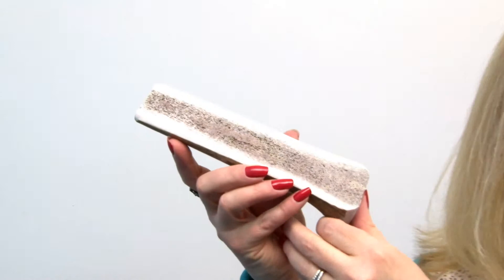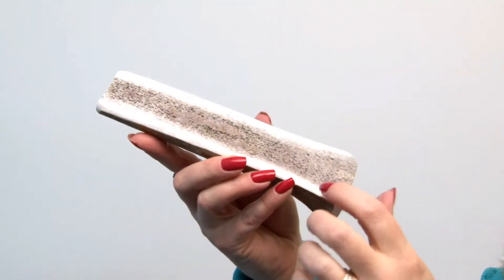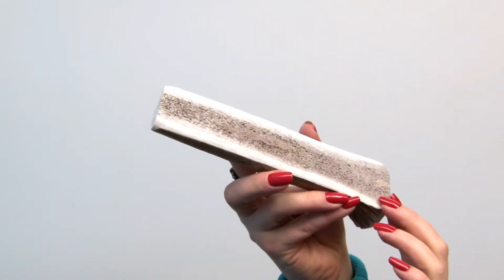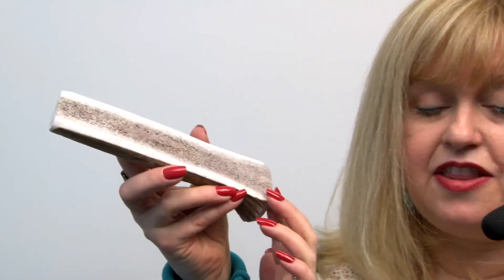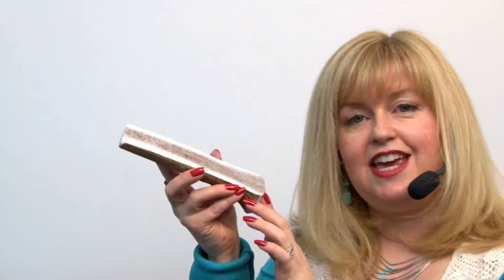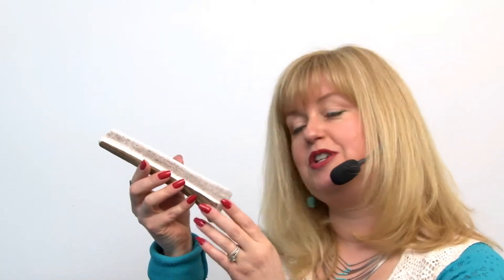Barkworthies Elk Antler Split Dog Chews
Barkworthies Elk Antler Split Dog Chews can last for days or weeks as your dog gradually grinds them down slowly and cleans their teeth. Available at BaxterBoo.com